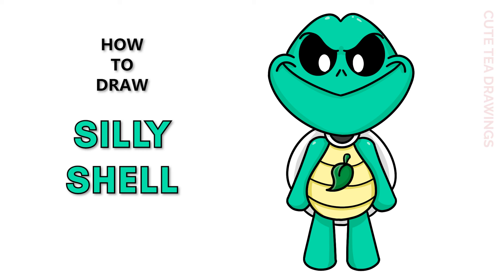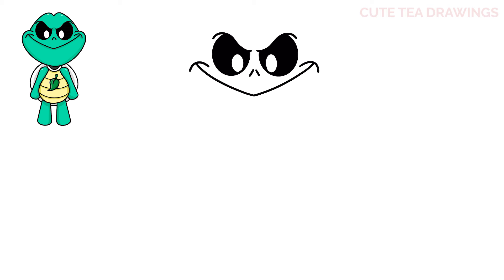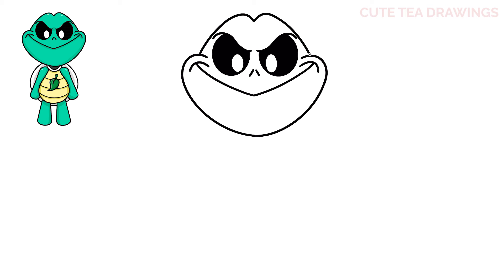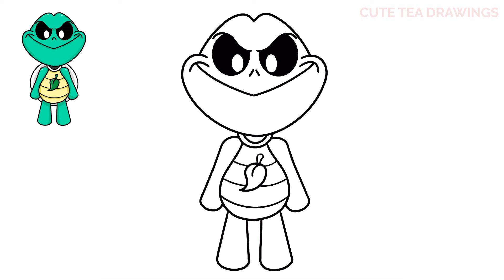How To Draw Silly Shell from Poppy Playtime | GameToons Smiling Critters | Easy Drawing Tutorial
How to draw GameToons's fanmade Silly Shell turtle the Rejected Critter from Poppy Playtime - Smiling Critters

Silly Shell was a forgotten toy of Playtime Co. and a forgotten member of the Smiling Critters.

Silly Shell was an anthropomorphic turtle with aqua green skin with green and dark green on his shell, white on his edge and banana on his chest, thin eyebrows, white eyes with black sclera, small nose, large mouth and a green leaf clogant.

- 2020 iPad Pro 12.9"
- Apple Pencil 2
- Procreate App